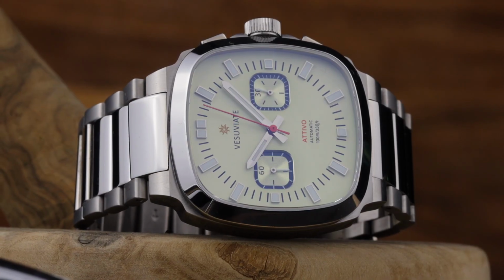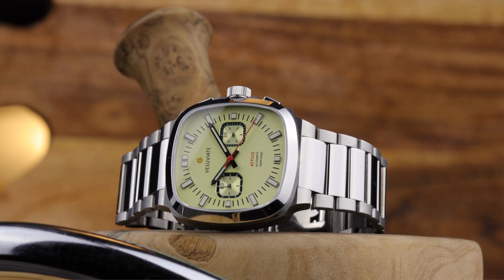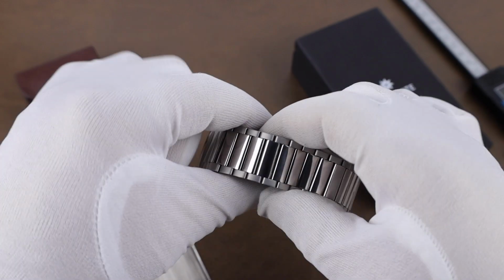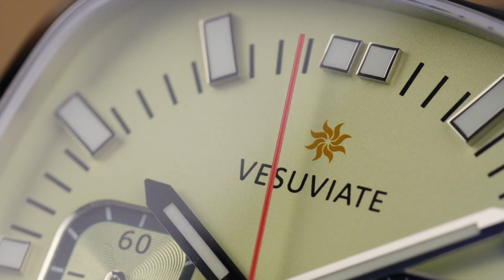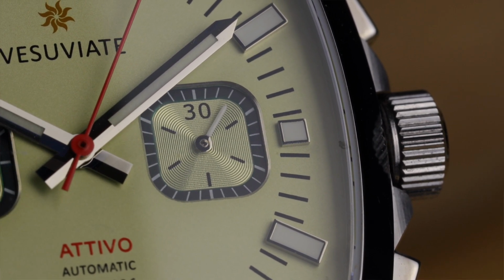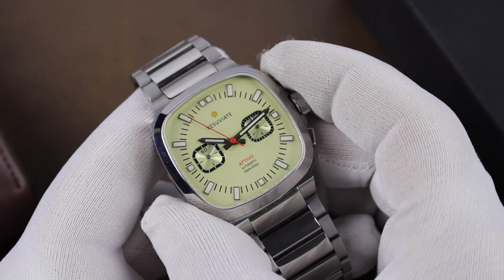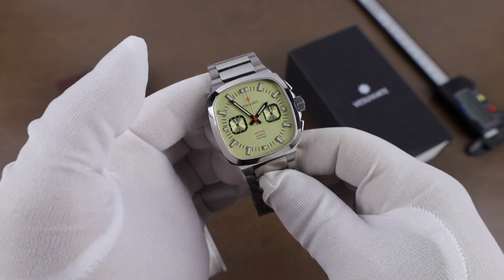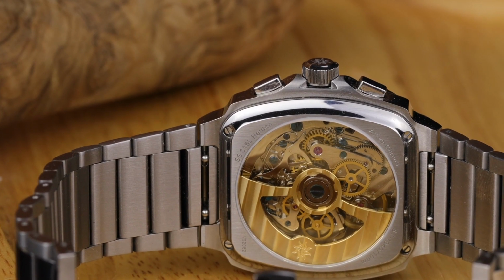Vesuviate Attivo-Chrono - Auto Chrono with Hardened Steel Starting Under $400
Today we're going to be taking a look at the Attivo-Chrono from Vesuviate Watches. The Attivo-Chrono is an automatic chronograph using the Seagull ST-1940 movement. Find it here!

Other Suggested Affordable Watches!